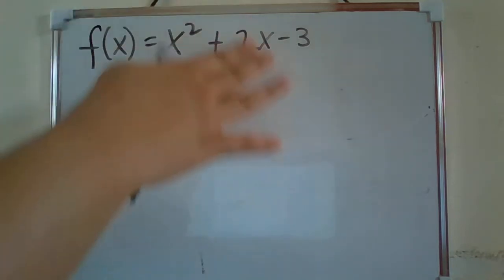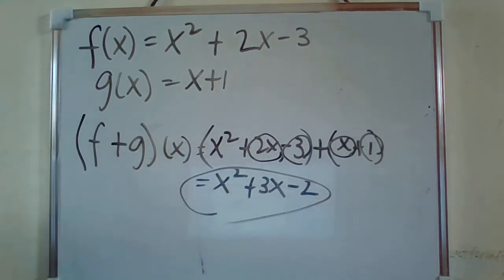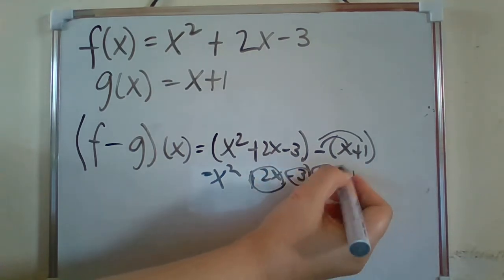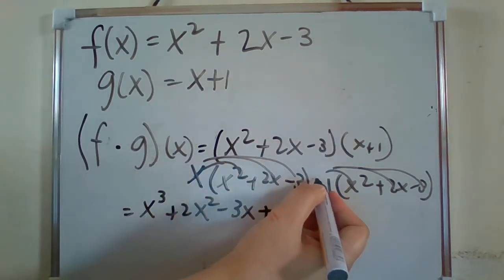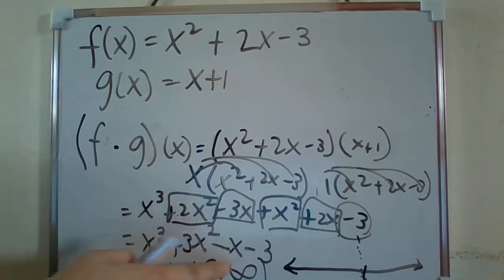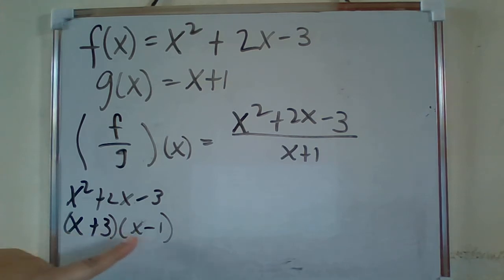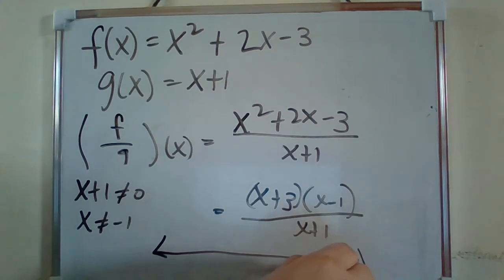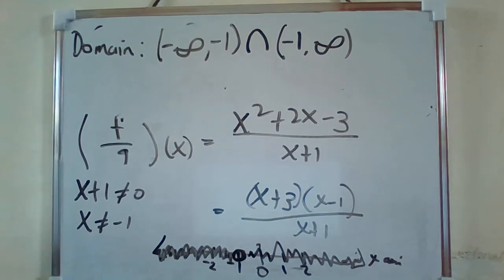Operations in Functions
Identifying the domain of sum function, difference function, product function, and quotient function.